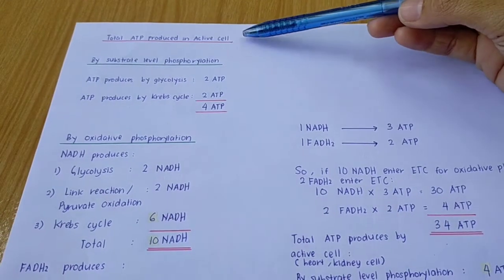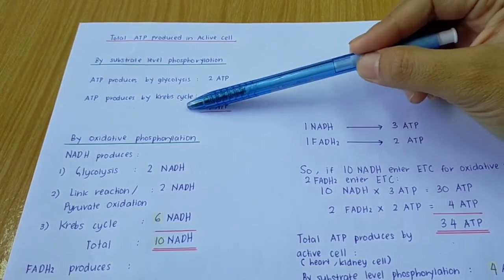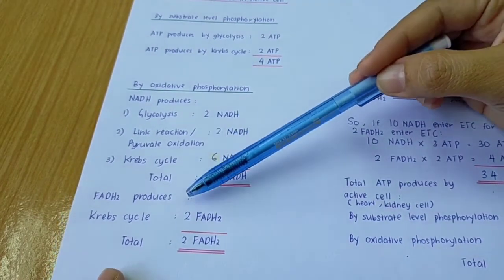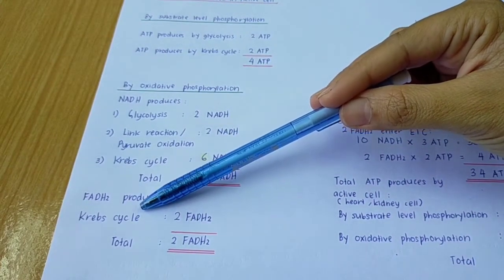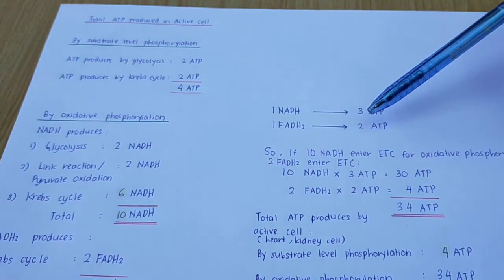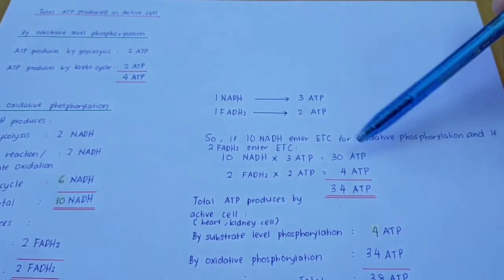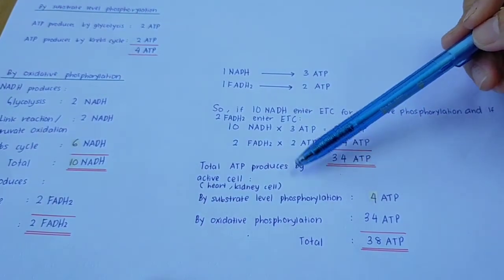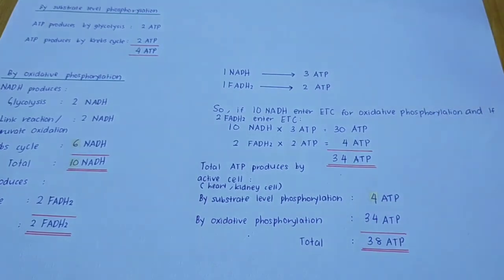Chapter 5: Cellular Respiration ( How 38 ATP is produces by active cells)